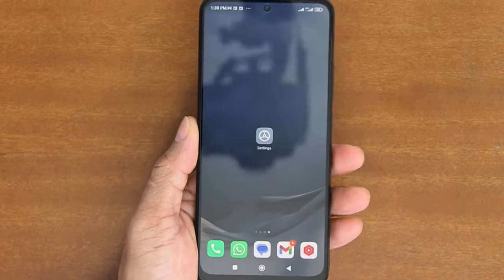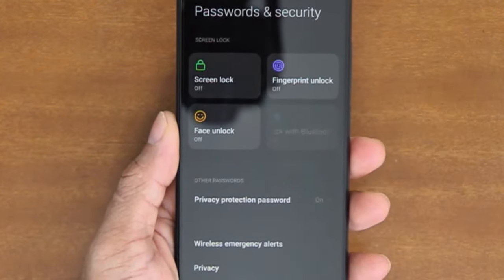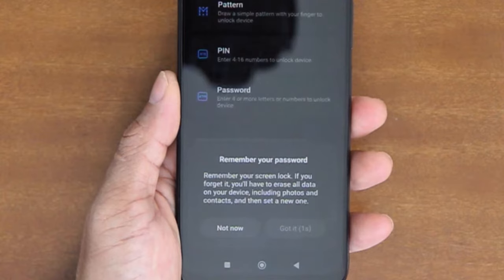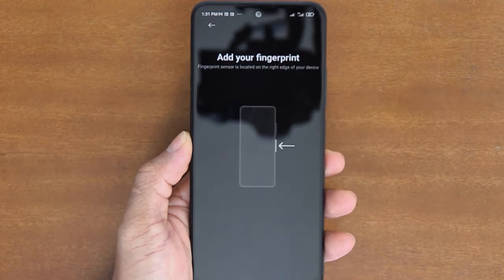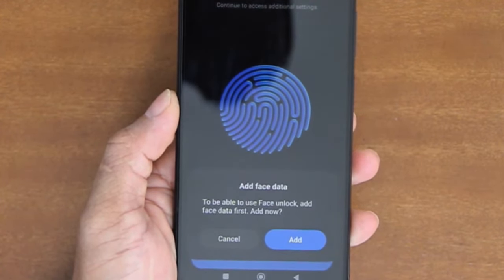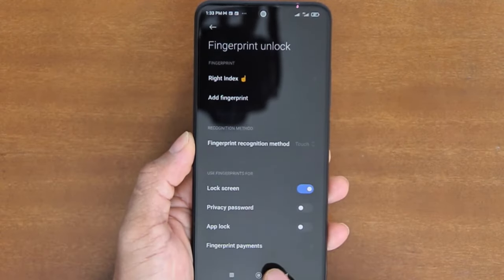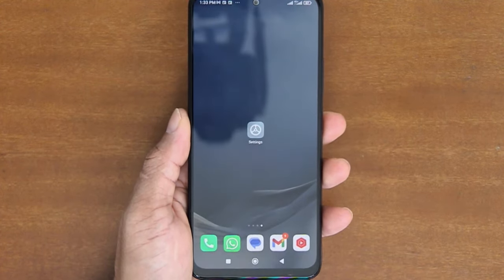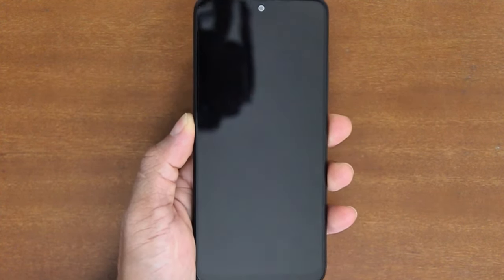How To Add Fingerprint Unlock On Android Phones (Xiaomi Redmi Note)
This video is a step-by-step tutorial on how to add fingerprint unlock on Xiaomi phones, especially Redmi Note models.

But in principle, this method can also be used as a guideline to add fingerprint unlock to any Android phones.

How To Add Multiple Accounts On A Single WhatsApp App And Use Them At The Same Time.